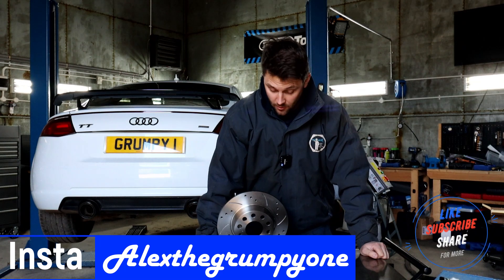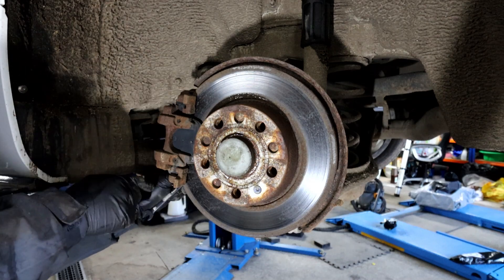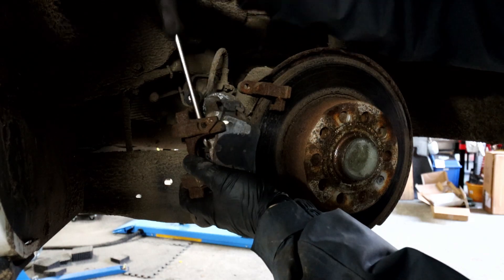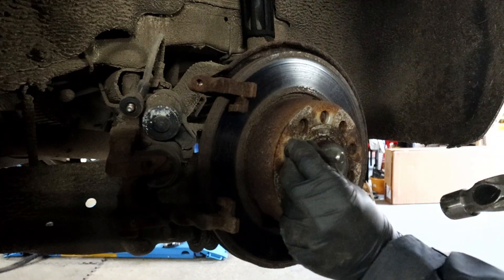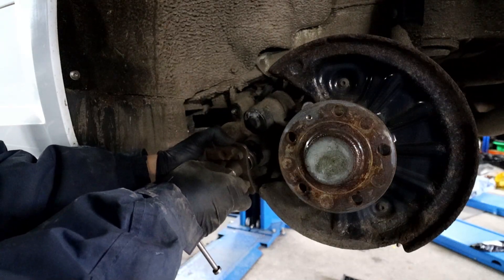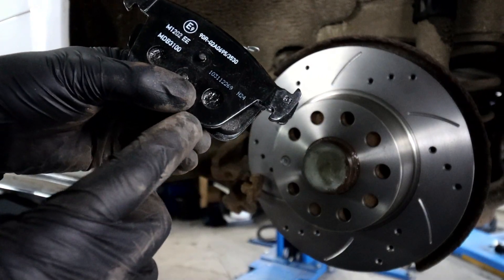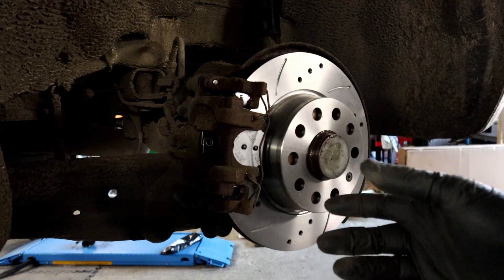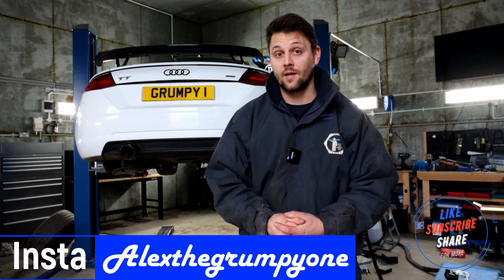Audi TT MK3 Rear Brakes Replacement. Rear Discs and Pads replacement. Electronic Handbrake.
Hello guys!
This is a video on Audi TT mk3 2.0 TDI rear brakes replacement with electronic handbrake. This is also the same on the rest of the VAG group cars with electronic handbrake.
Please make sure you do everything safe and that the vehicle is supported correctly.
Torque settings(checked on Autodata) Please double check!!!:
Brake caliper slider/bolts to the carrier 35NM;
M14 bolts from carrier to hub 90NM + 90º turn;
T30 torx bolts discs to the hub 10NM;
Wheel nuts/bolts 120NM;

Diagnostic tool used:

Ratchet Spanner set:

Allan key bits:

Screwdriver Set

Caliper Retractor set:

Wire Brush:

Impact Gun:

Torque wrench:

Copper grease:

Spline Bit socket Set:

Equipment used to film:
Microphone RODE Wireless GO

Obrigado!
Спасибо!
Дякую!
Gracias!